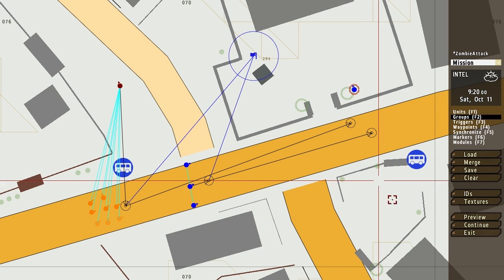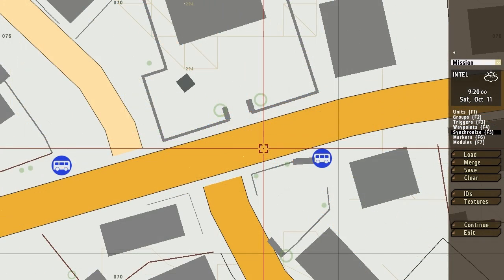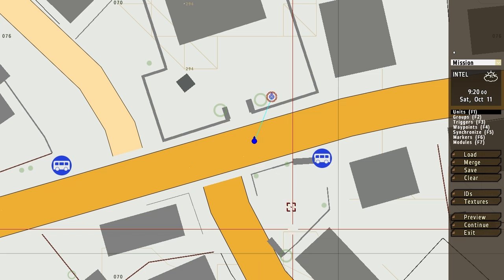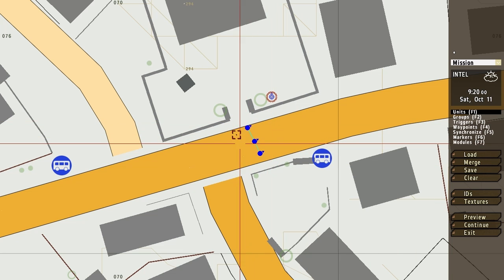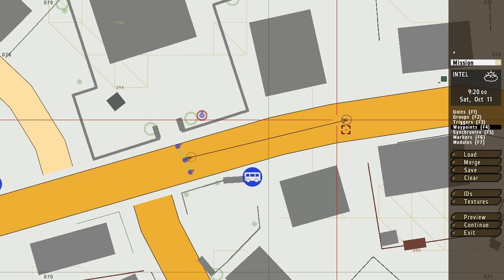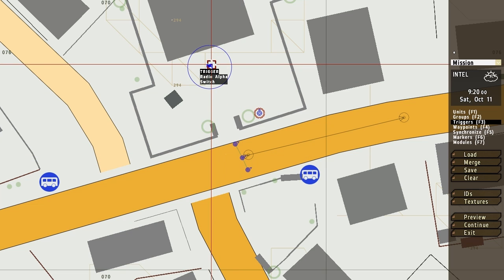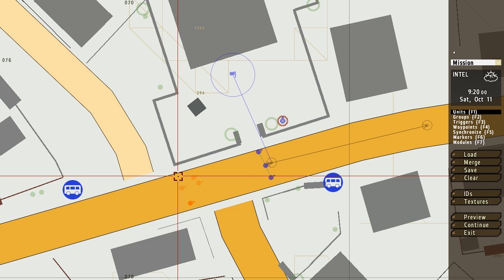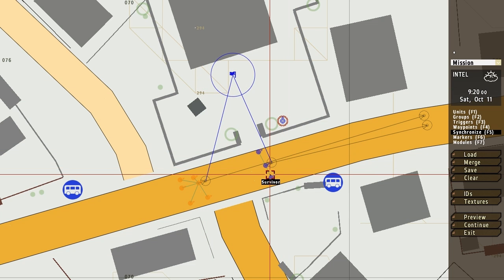DayZ MOD - Mission Editing - Episode 3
Code Snippet 1:
this exec "camera.sqs"